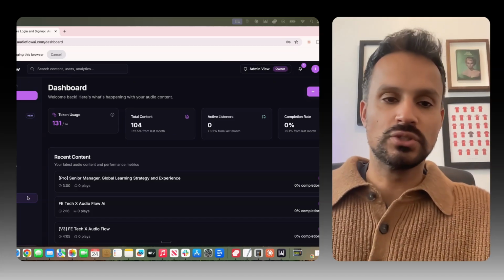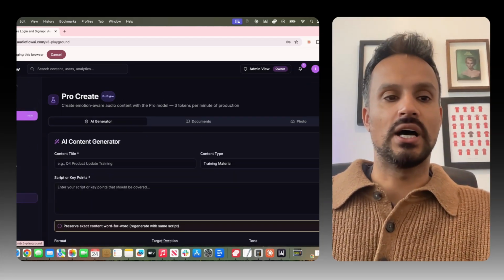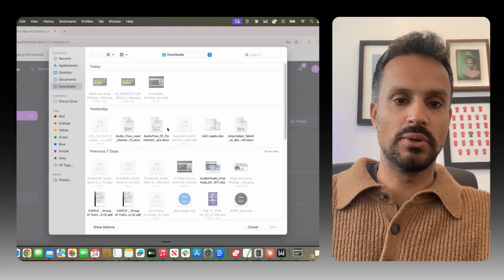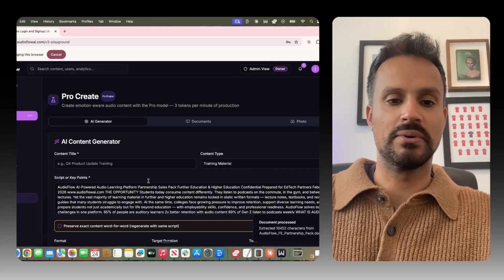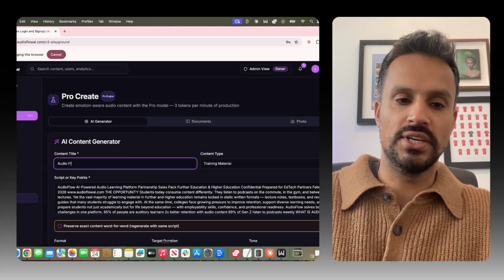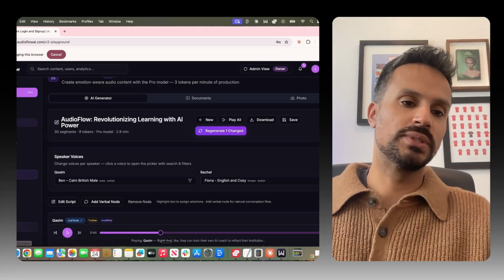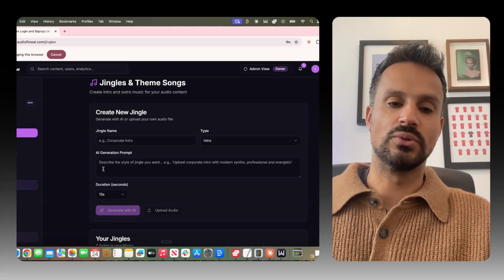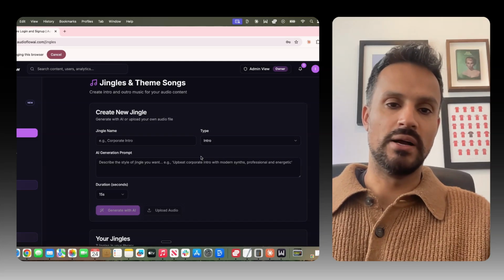Audio Flow AI Podcast Studio Demo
Welcome to Audio Flow. This is a high-level introduction demo of all the features on Audio Flow, including the new pro podcast generation feature as well as the AI coaches.